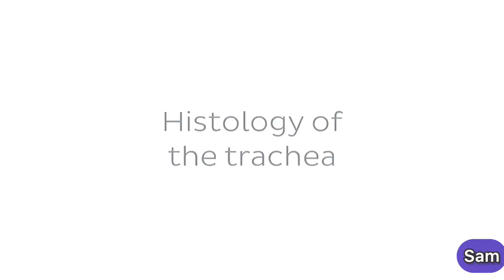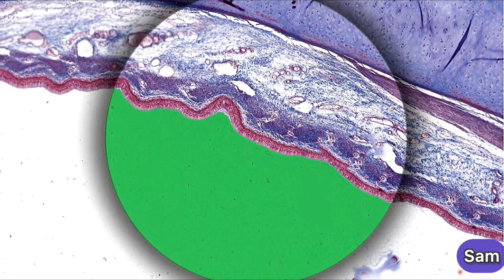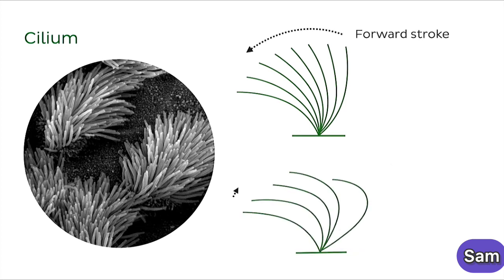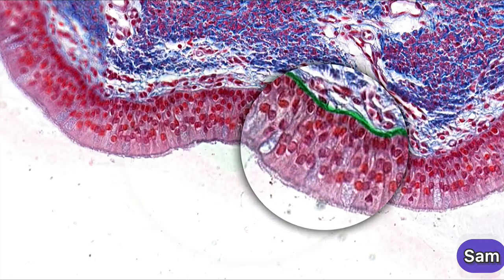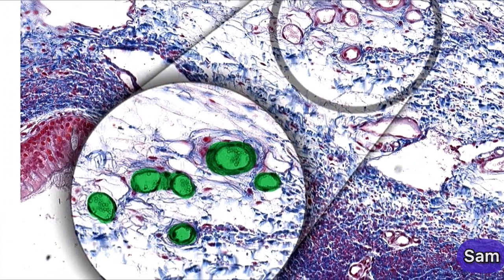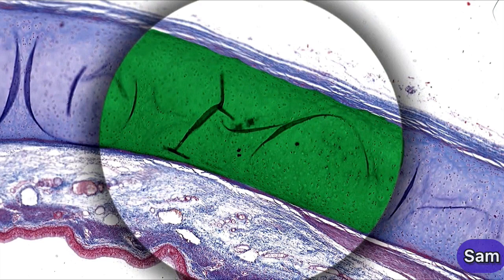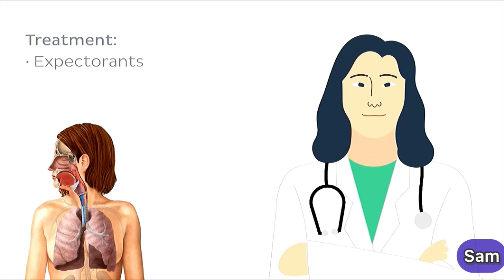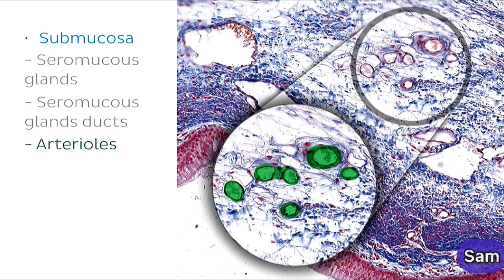HISTOLOGY OF TRACHEA 🫁